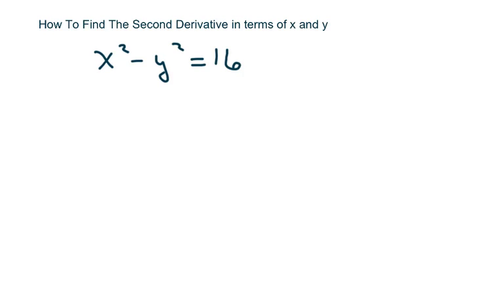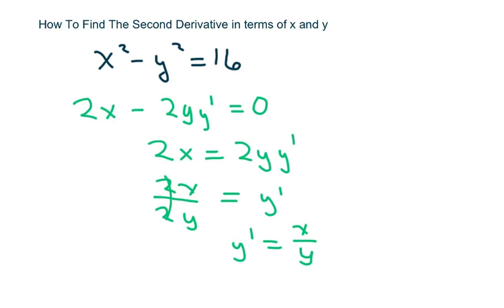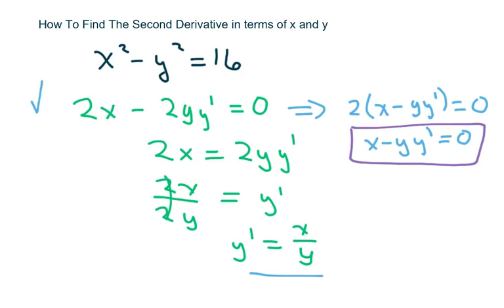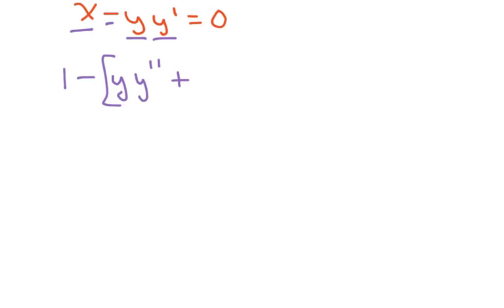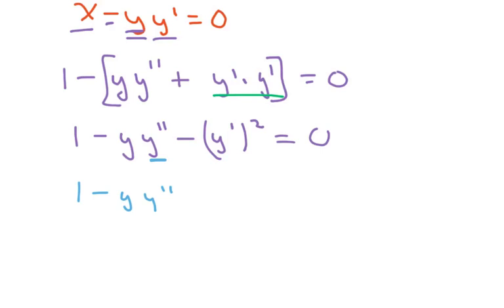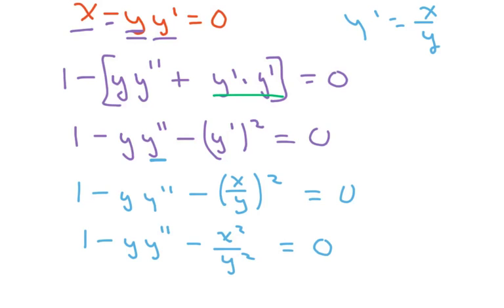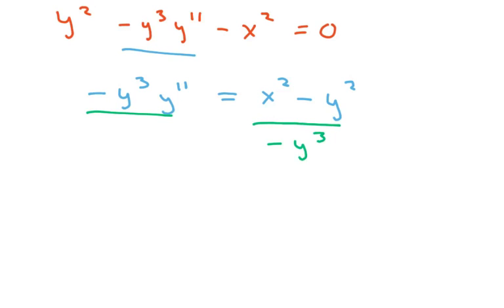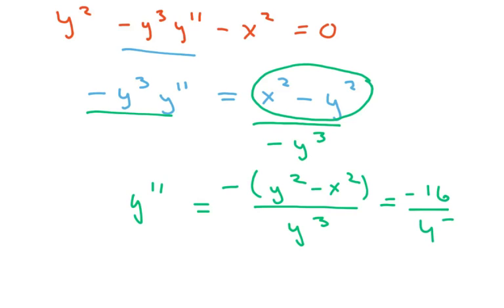How To Find The Second Derivative In Terms Of x and y. Implicit Differentiation P3